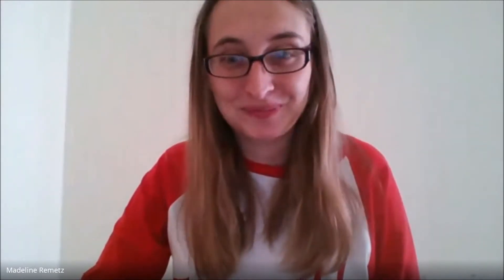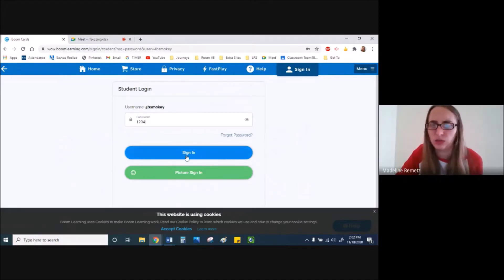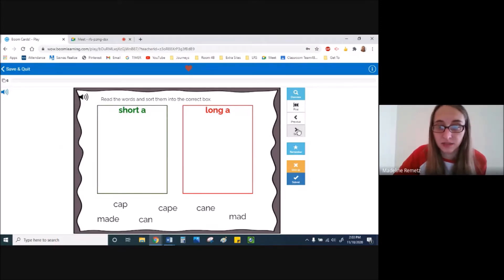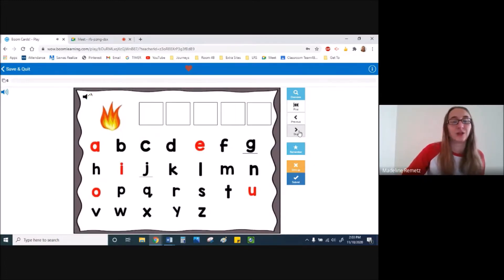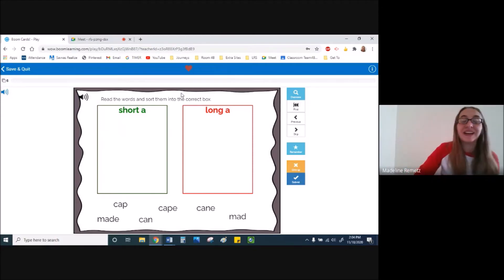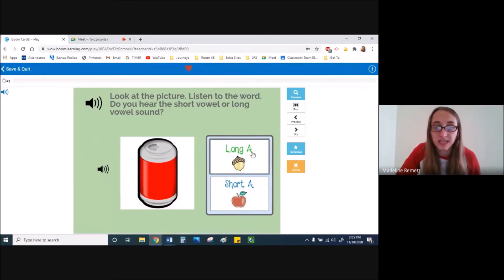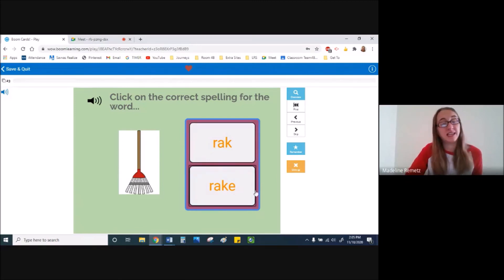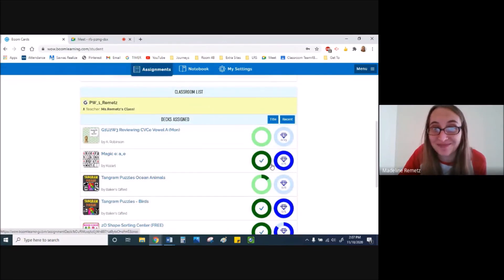Phonics Boom Cards Week of 11 23